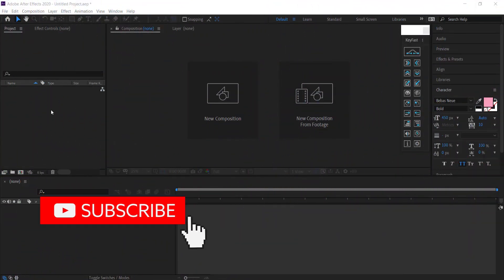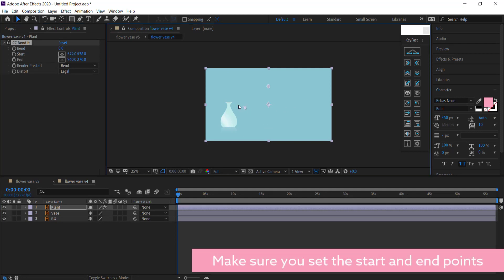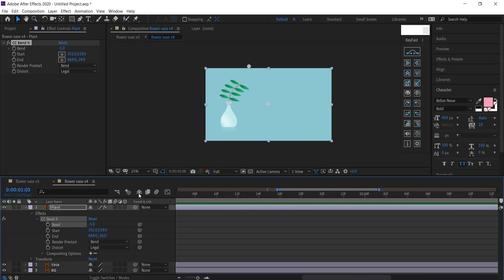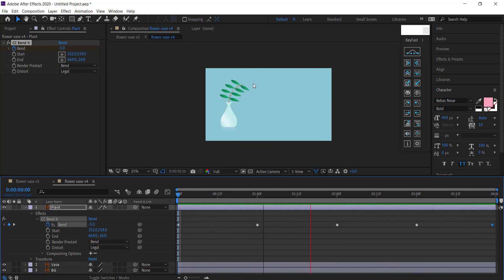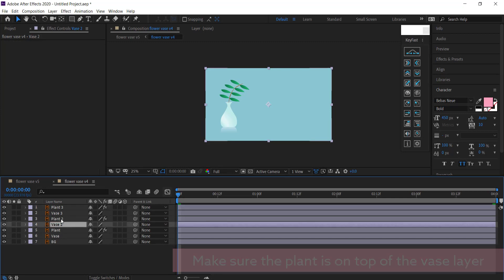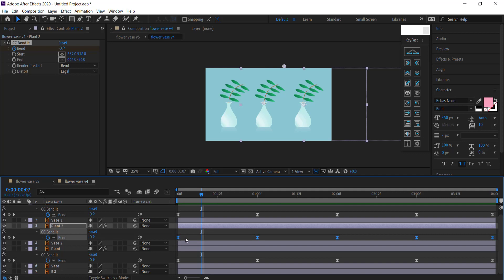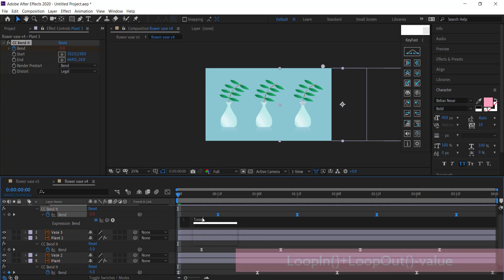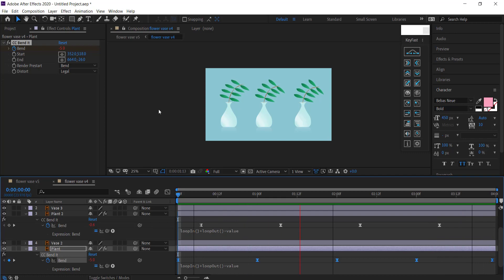Creating Simple Motion Using CC Bend it | After Effects Tutorial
■ ∞ VIDEO INFORMATION ∞ ■
So in this AE tutorial, we're going to look at using the CC bend it effect to create simple motion in After Effects